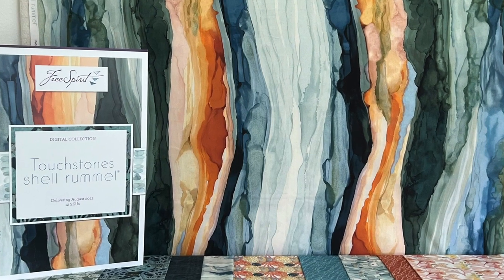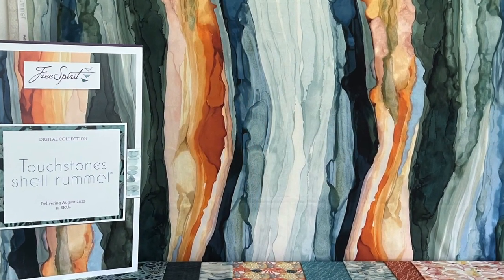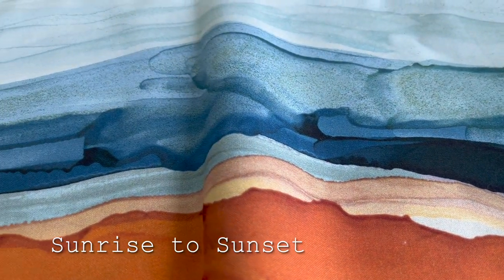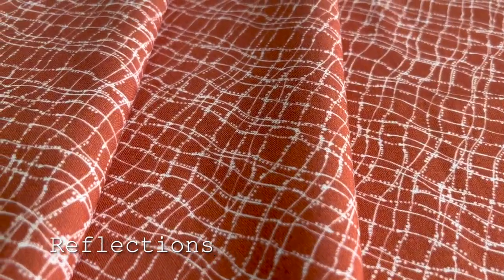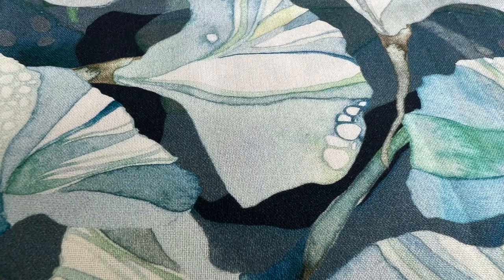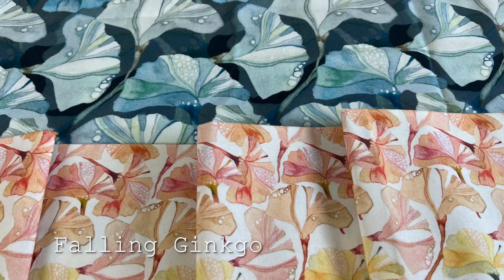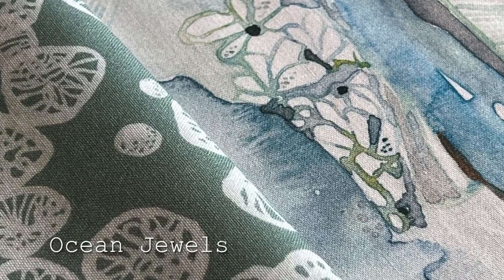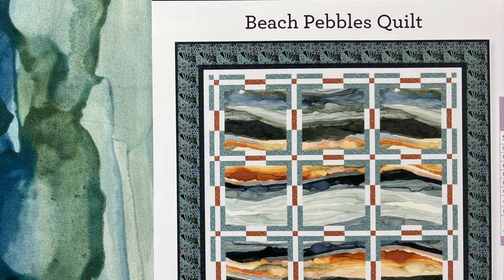Shell Rummel presents Touchstones